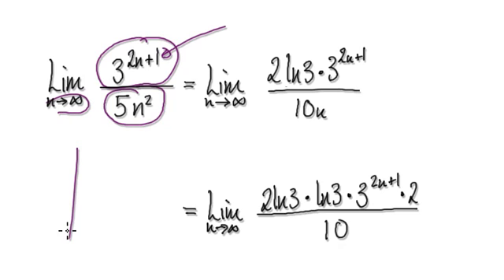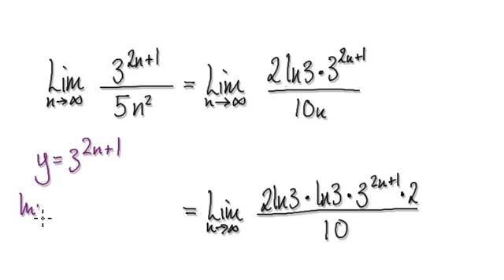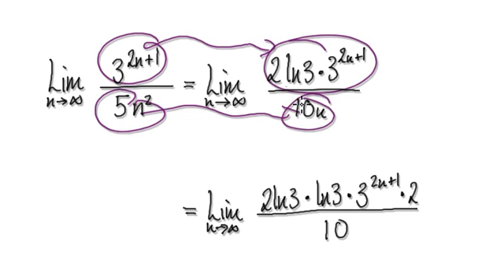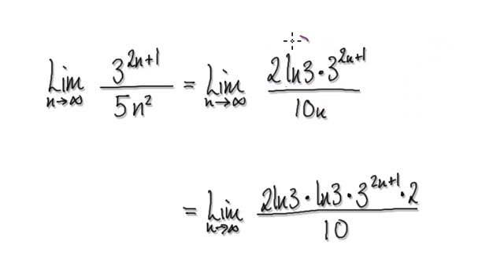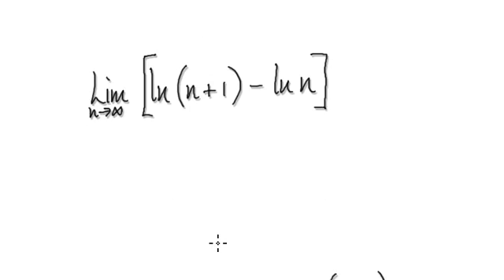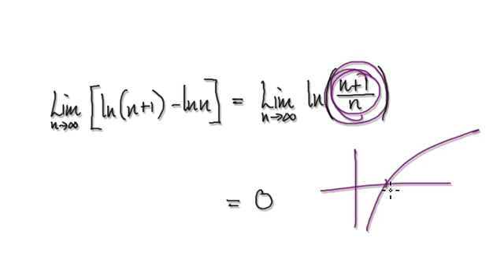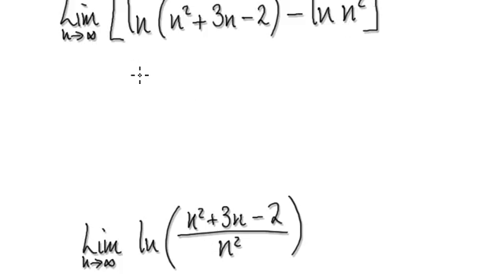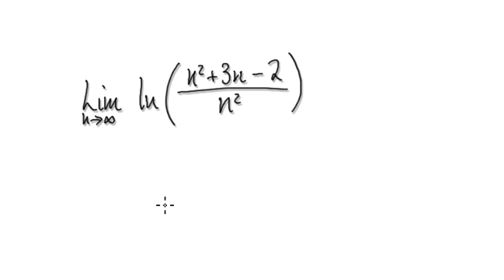Video 2539 - Sequences limits - (3^(2n+1))/(5n^2) - Practice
Sequences limits - (3^(2n+1))/(5n^2)